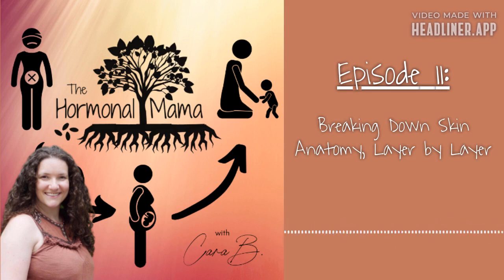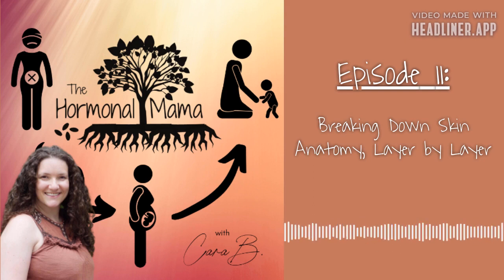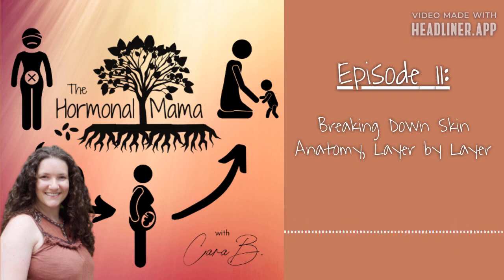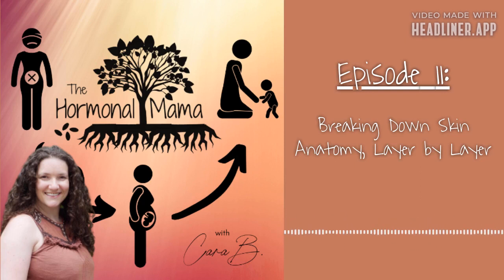Skin Anatomy 101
There's so much more to your skin than you realize and understanding skin anatomy will help you understand and care for your skin better.  Listen in as I breakdown skin anatomy, layer by layer on Episode 11 of The Hormonal Mama Podcast.